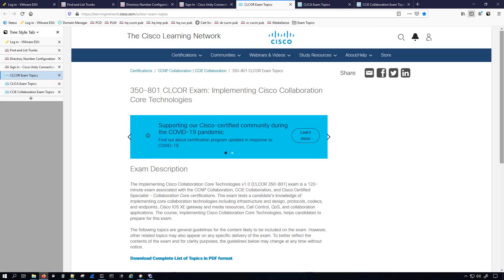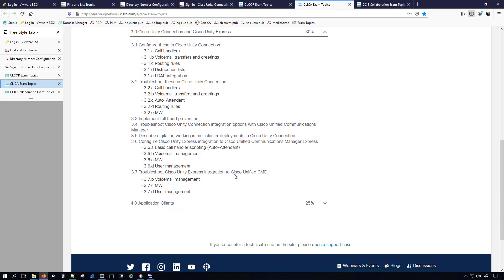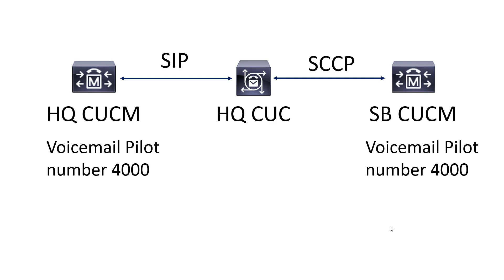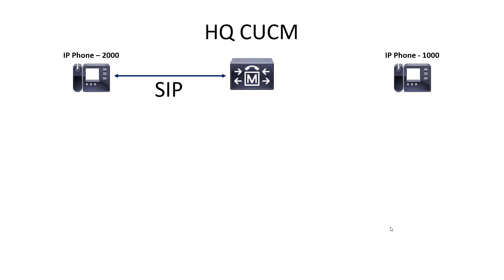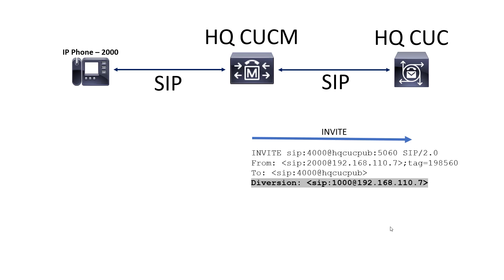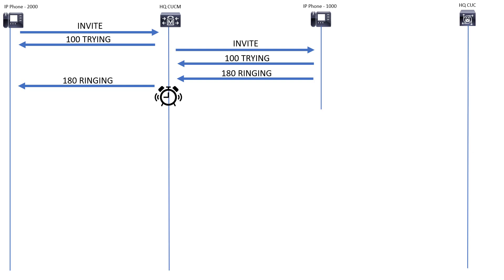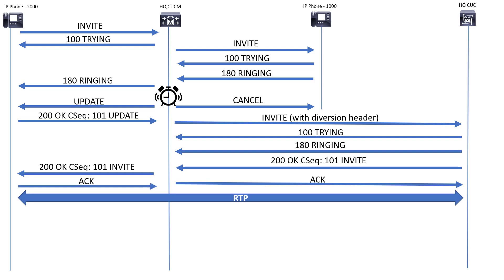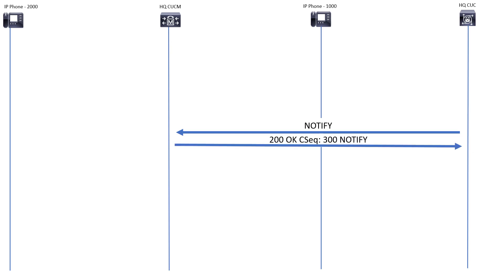BUILD A LAB - CCNP/CCIE COLLAB - CUC INTRO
This video is part of a guide for building a lab to study Cisco CCNP/CCIE collaboration. In the next few video I show how to integrate and test Cisco Unity Connection (CUC)

Cisco Voice Messaging section of Cisco Collaboration System 11.x Solution Reference Network Designs (SRND)

Integrating Cisco Unity Connection with Phone System section of Design Guide for Cisco Unity Connection 11.x